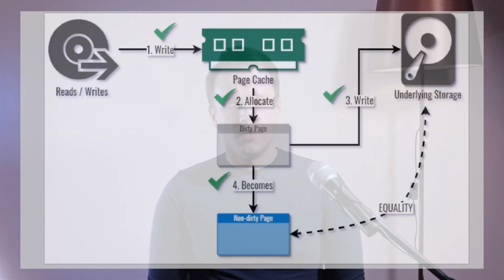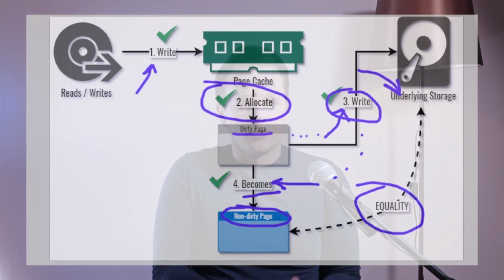How, Where and When Apache Kafka Writes Data (Page Cache included)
In this video, we will investigate how, where, and when does Apache Kafka actually stores data.

00:00-00:26 Intro
00:26-01:00 Kafka and underlying Storage
01:00-02:03 Page Cache
02:03-02:28 How Kafka benefits from Page Cache
02:28-03:30 When Kafka actually flushes data to disk?
03:30-04:05 Conclusions
04:05-04:21 Outro